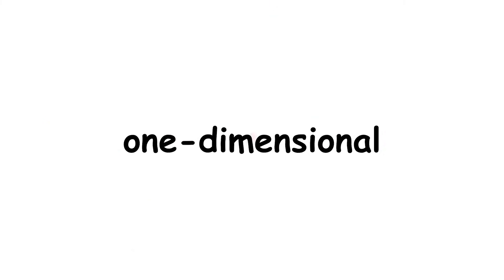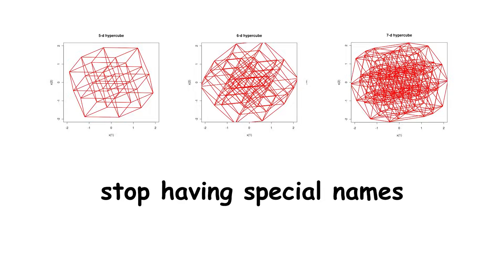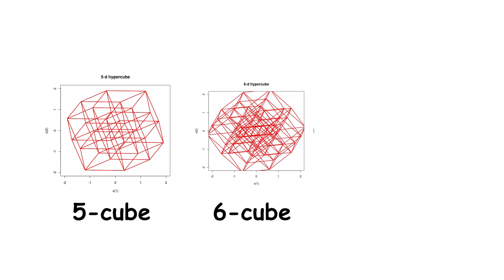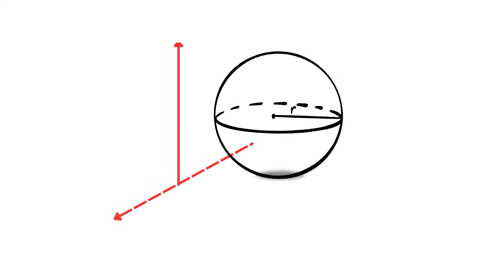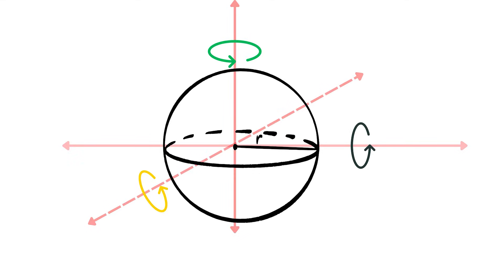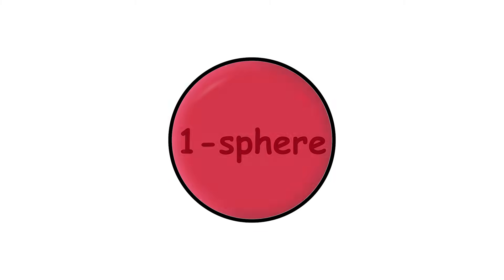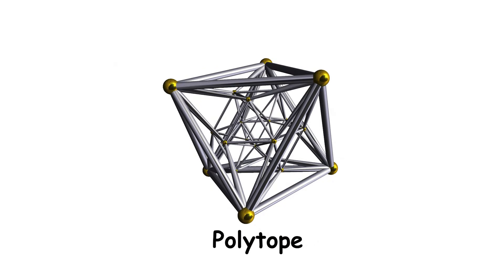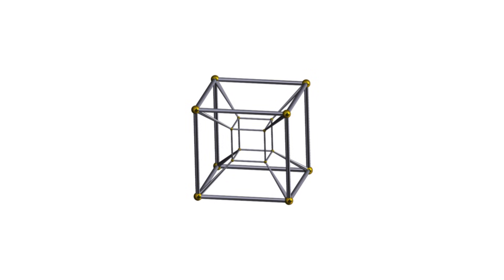Every Higher Dimensional Geometry Shape Explained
Ever wondered what shapes exist beyond our 3D world? This time, we explore higher-dimensional geometry, breaking down geometry shapes like 4D hypercubes, hyperspheres, and other mind-bending forms that exist in four or more dimensions.

Timestamps

0:00 Hypercube
2:12 Hypersphere and Hyperball
4:54 Polytope
7:05 Simplex
9:28 Hyperplane